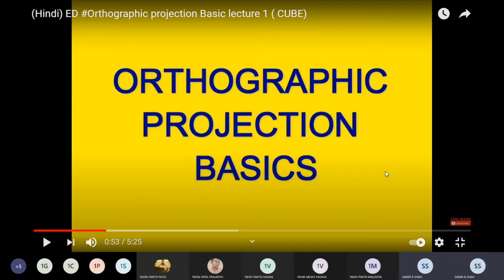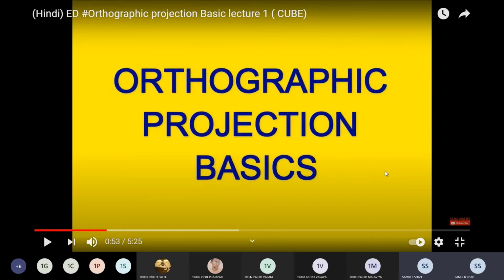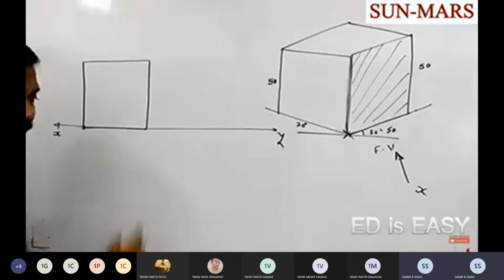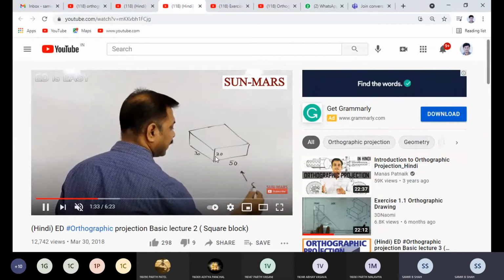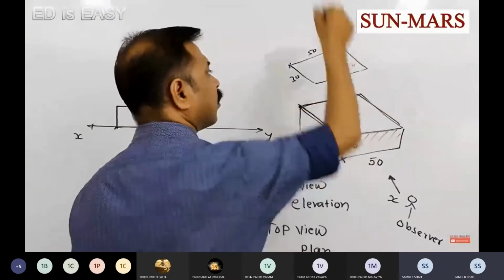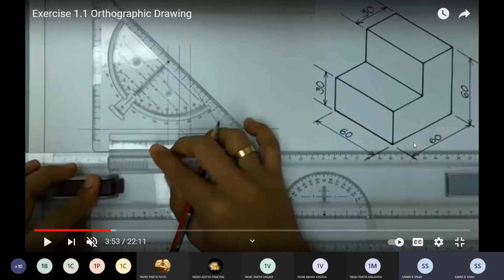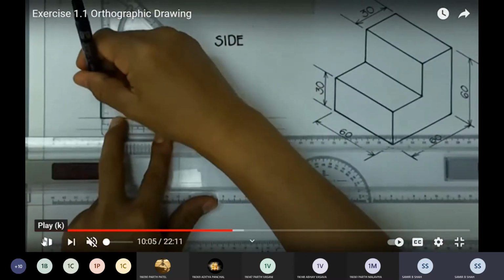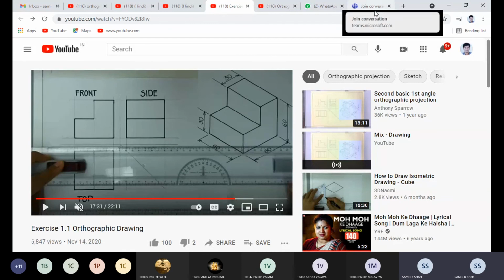Basics of Orthographic Projection Part-1